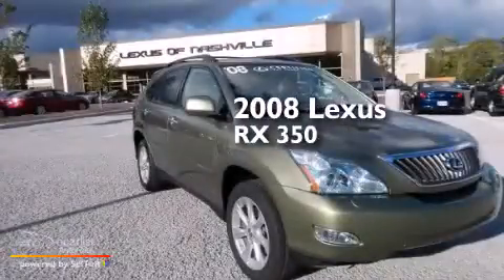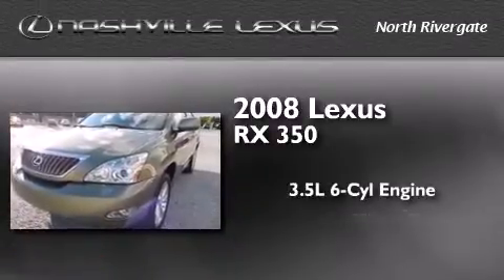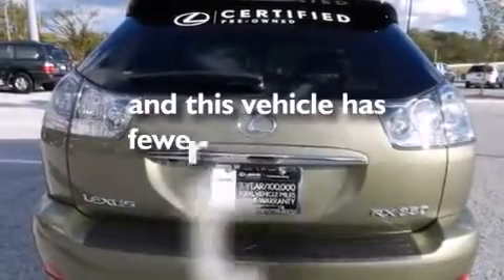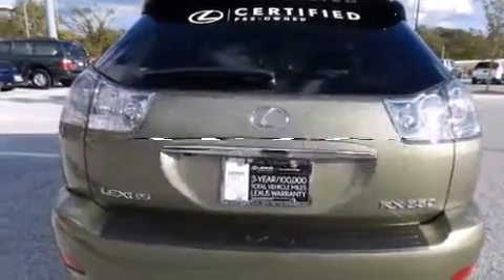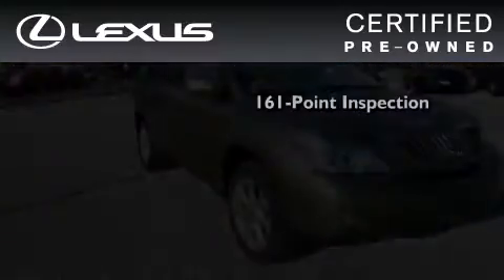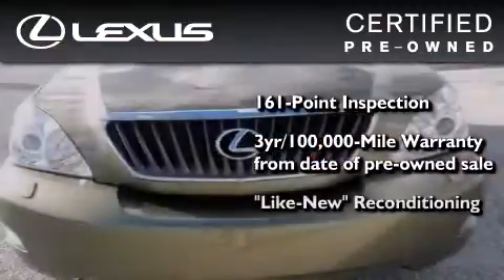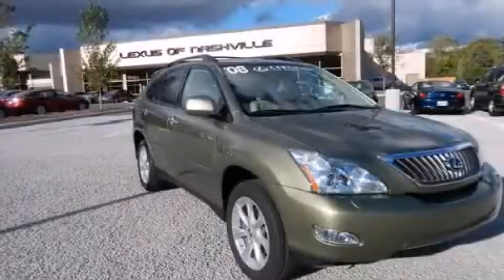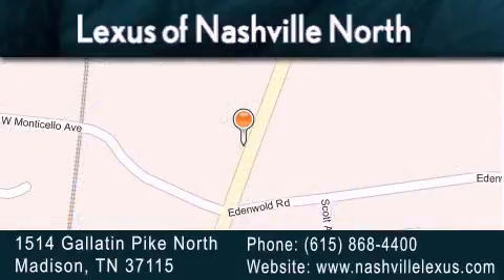2008 Lexus RX 350 Certified Madison TN 37208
Year : 2008
 Make : Lexus
 Model : RX 350
 Engine : 3.5L DOHC SFI 24-Valve V6 Engine
 Trans . : Automatic
 Exterior : Green
 Miles : 44,433
 Interior : Tan
 Stock : P2623A

 Used 2008 Lexus RX 350 Madison TN